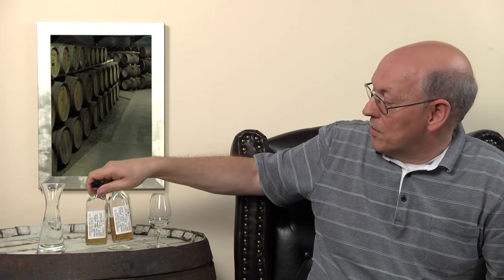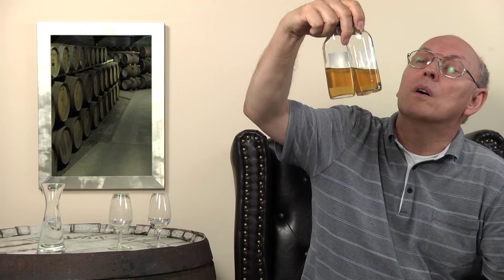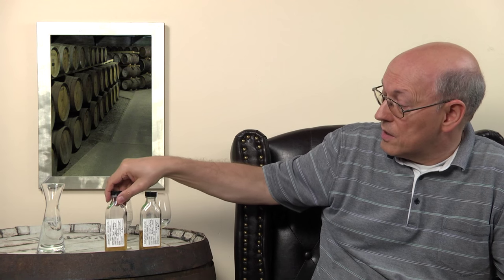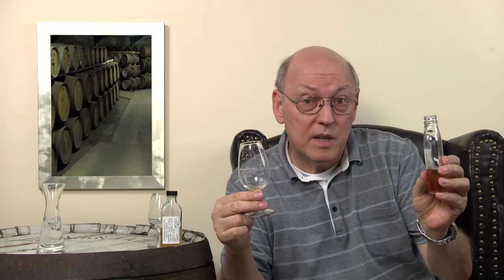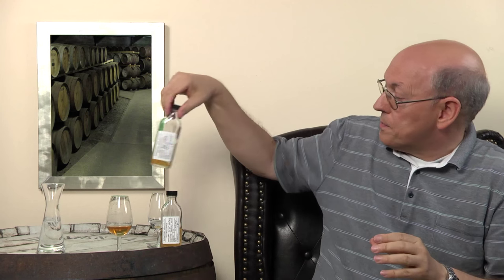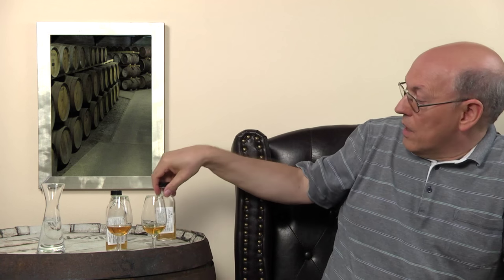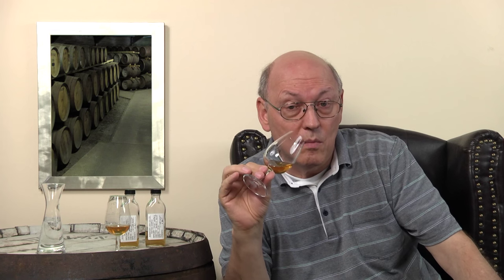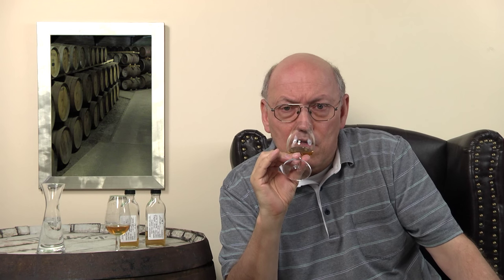Whisky Review/Tasting: Samples of Ledaig casks from Signatory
Nosing 3:35
Whisky .com reviews samples of Ledaig casks from Signatory. See Horst Luening's tasting notes of this whisky samples.

First Sample:
The nose:
Bonfire smoke, sweet, vanilla, dried fruits, more fruits
The taste:
Light, vanilla, caramel

Second Sample:
The nose:
Bonfire smoke, dark fruits, citrus fruits, alcohol, oranges, citrus
The taste:
Citrus, orange